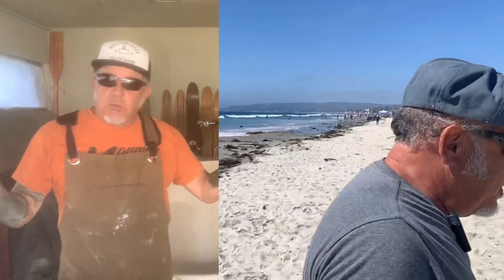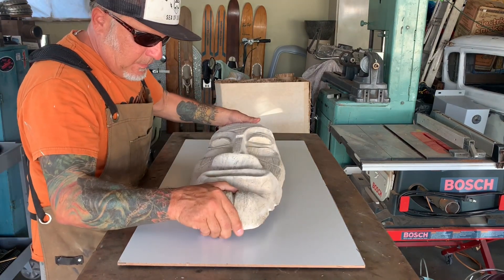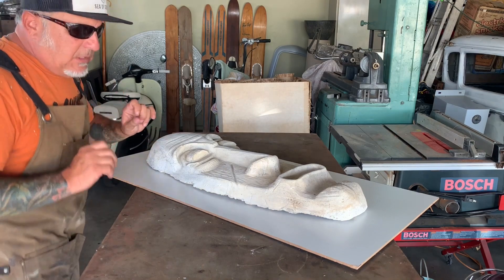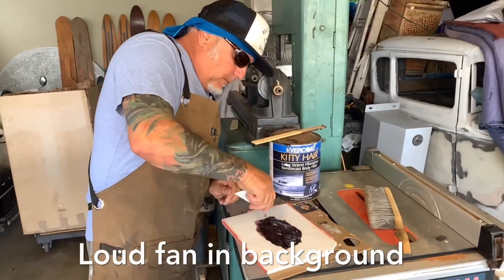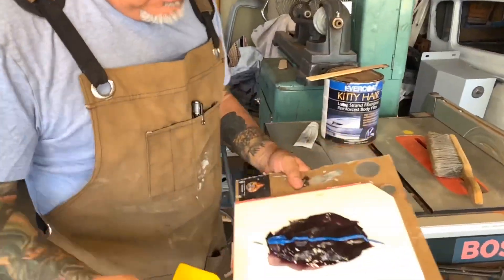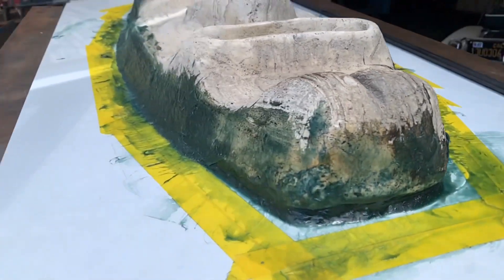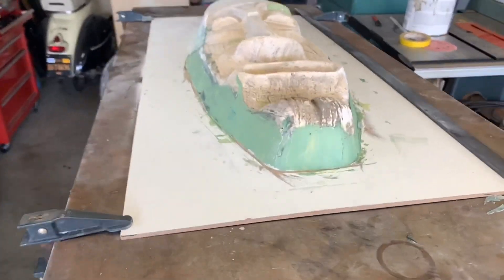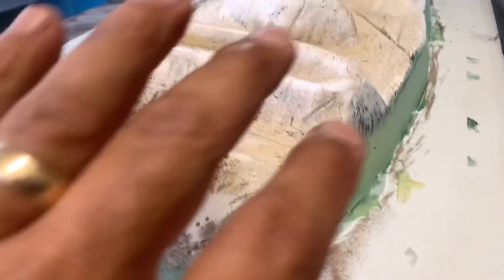Making A Fiberglass Mold From A Concrete Tiki | DIY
Hello everyone!

In this episode we create a mold out of a concrete mask, so that we can re-create the tiki mask using fiberglass.